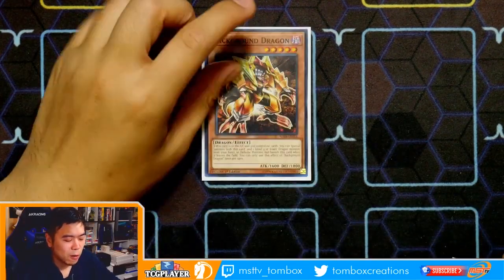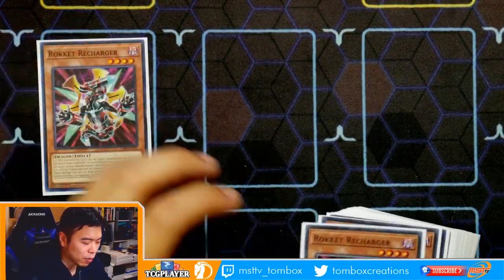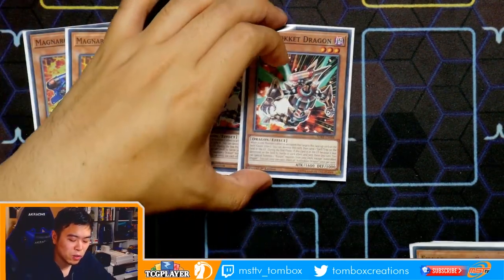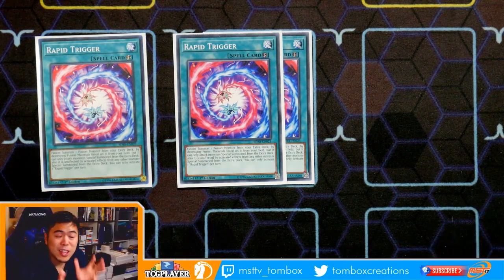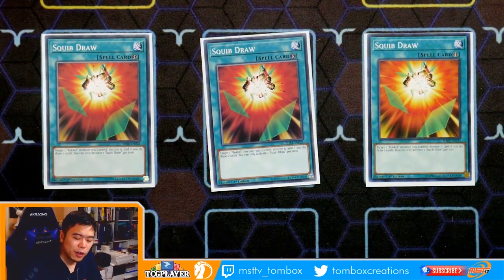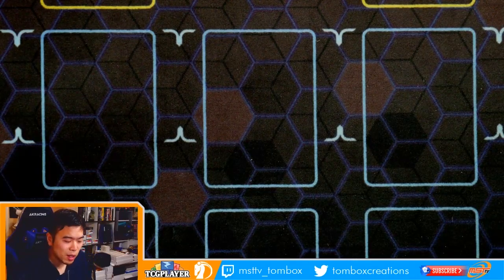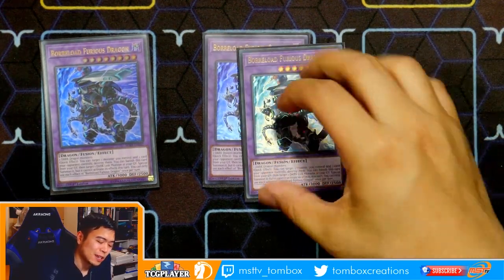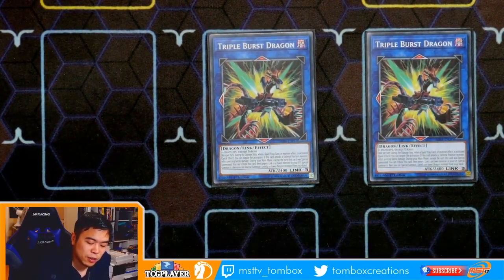$29.97 Rokket Revolt Structure Budget - Quick Deck Profile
We look into triple structure deck profile. This one is a quick profile. I am revamping my deck profile layout, so I don't have my list on the side for this one... it will be back soon!